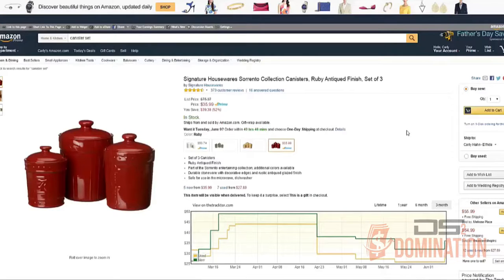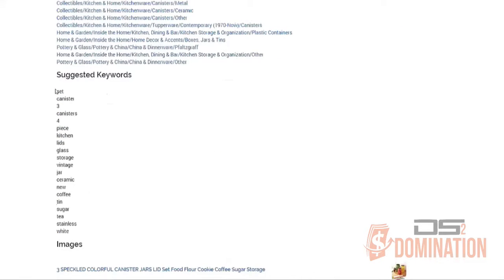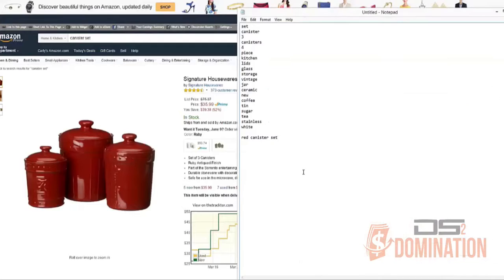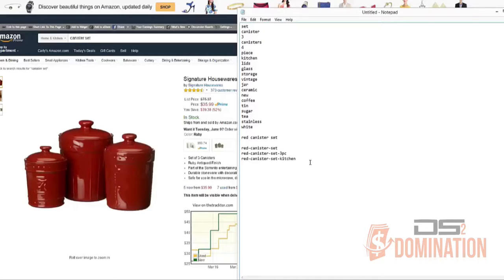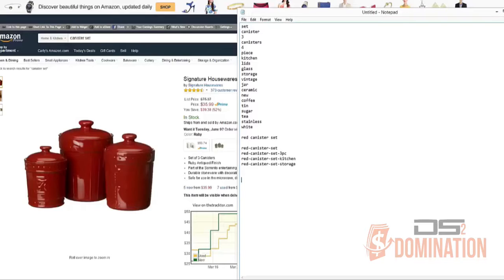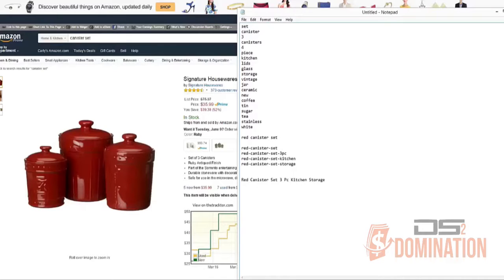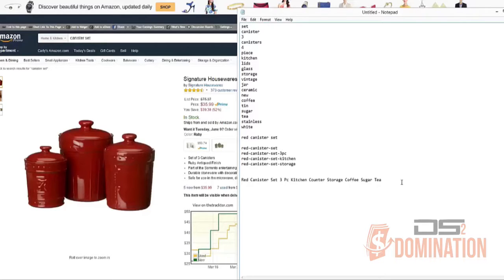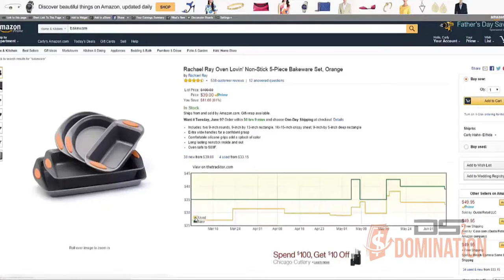Dropshipping Domination video 6 Titles for Rankings